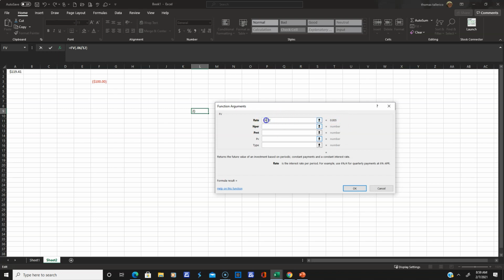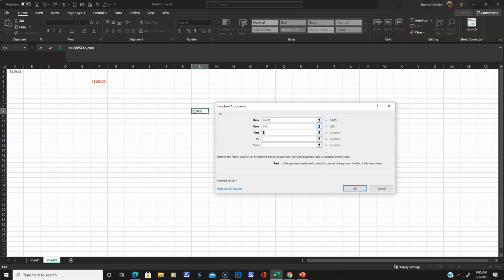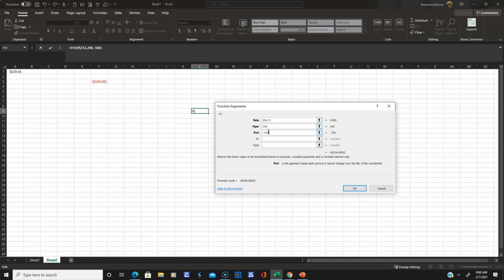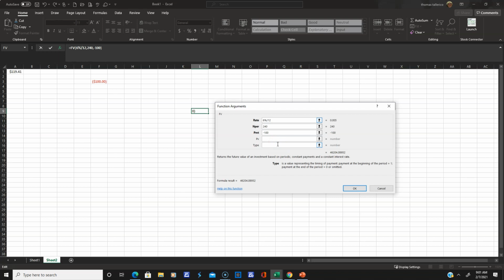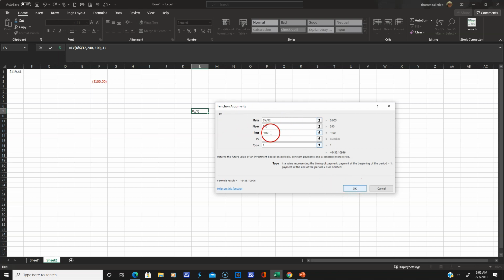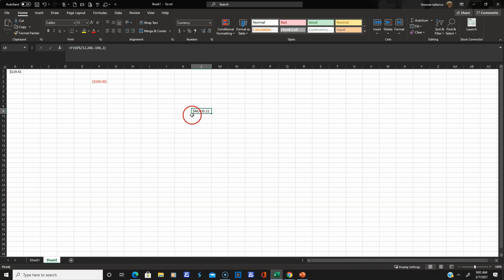tvm and an annuity with excel